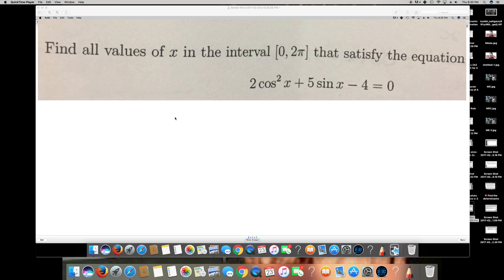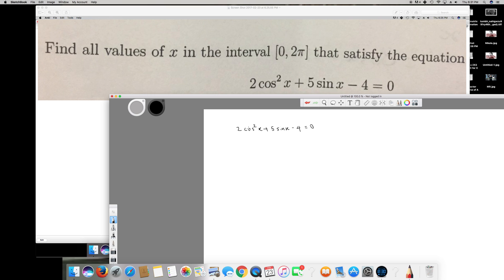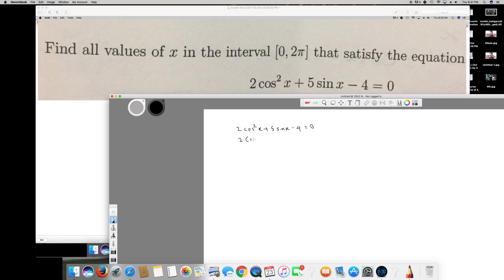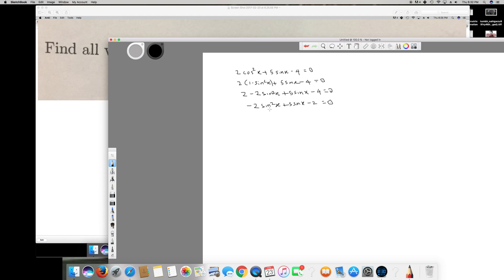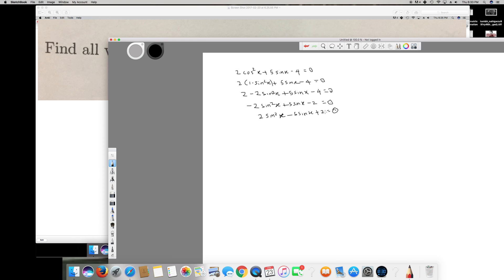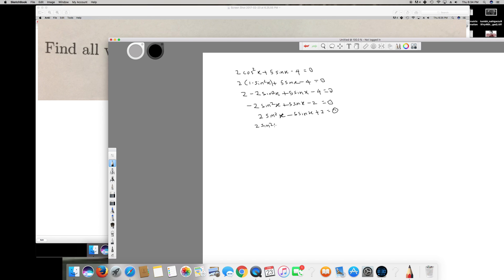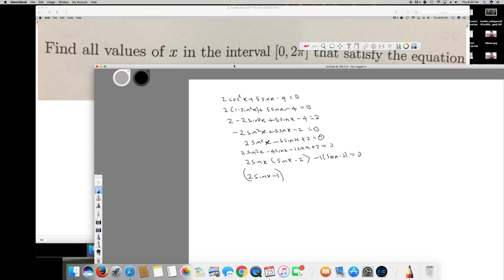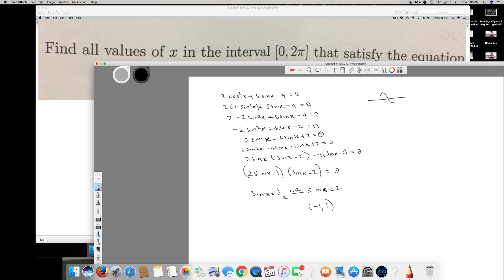Find all values of x in the interval 0, 2pi that satisfy the equation 2 Cos^2x+5sinx 4 = 0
Find all values of x in the interval [0, 2pi] that satisfy the equeation 2 Cos^2x+5sinx-4 = 0